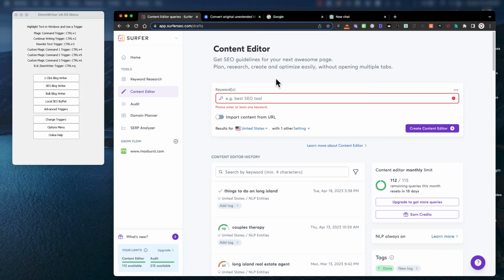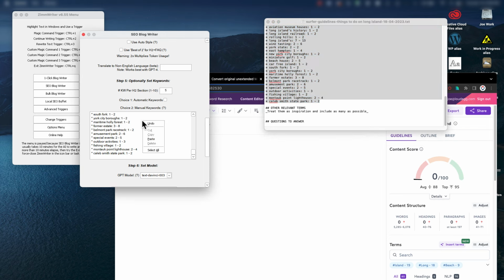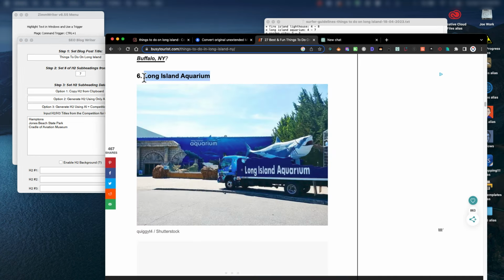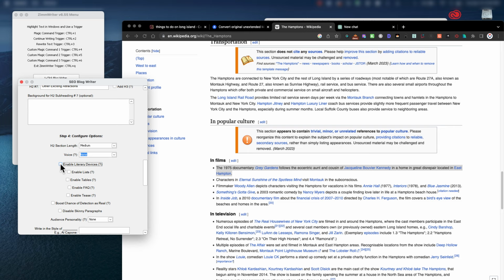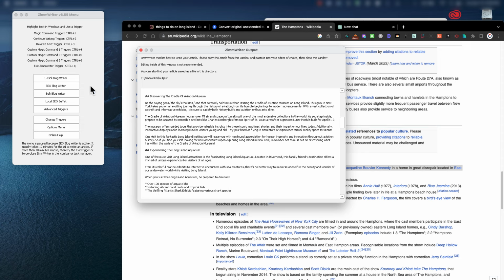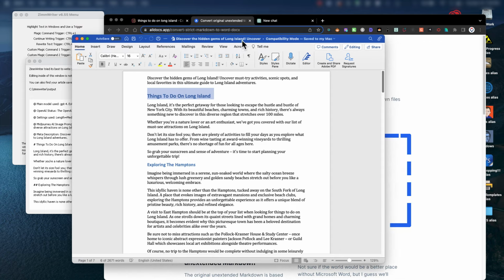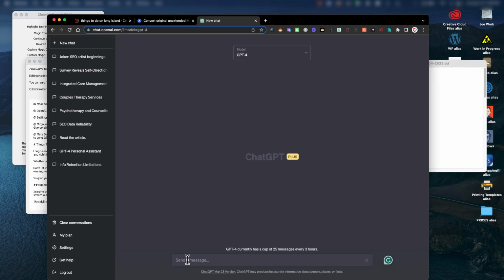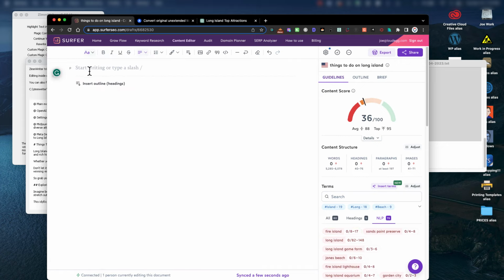Pre-Optimizing ZimmWriter & ChatGPT Using Surfer SEO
Get keywords for your article into ZimmWriter and ChatGPT from SurferSEO, and its Content Editor.

Introduction to AI Writers and Surfer SEO
- Overview and Tools: The video begins with a discussion on creating optimized content using AI writers and tools such as ZimmWriter and ChatGPT. It also highlights various on-page optimization tools like Surfer SEO, Page Optimizer Pro, and Cora.
- Surfer SEO Insights: Emphasis is placed on starting with Surfer SEO by navigating to the content editor, inputting the main keyword or article title, and using the provided keyword list as a guide for content creation.

Exporting and Importing Keywords
- Exporting from Surfer SEO: Instructions are provided on downloading the keyword guidelines as a text file from Surfer SEO.
- Importing to ZimmWriter: The process of copying and pasting the exported keywords into ZimmWriter is detailed, including the incorporation of keywords with associated usage frequencies.

Configuring ZimmWriter
- Setting Up Title and Keywords: The video showcases how to set the article title and manually add keywords into ZimmWriter.
- Choosing Subheadings: Guidance is given on configuring H2 subheadings, either by copying them from competitors or generating them using AI.

Running the AI Model
- Model Selection: The choice between GPT-3.5 Turbo and GPT-4 models is discussed with a preference for GPT-4 for higher quality content.
- Generating Content: Demonstrating how ZimmWriter generates content, the video shows the inclusion of specific information to guide the AI for better context and accuracy.

Evaluating Output
- Content Review: Once the content is generated, it is reviewed for completeness, relevancy, and factual accuracy. The video emphasizes the importance of fact-checking AI-generated content.
- Saving and Formatting: Instructions are provided for saving the generated content as a text file and converting it into a Word document using a tool like All Docs.

Optimizing with Surfer SEO
- Pasting Content into Surfer SEO: The generated content is copied into Surfer SEO to check the initial on-page score.
- Improving SEO Score: Suggestions are given on enhancing the SEO score by editing content, adding more keywords, and adjusting paragraphs as per Surfer SEO's recommendations.

Using ChatGPT for Content Creation
- Basic Prompt Structure: The video outlines how to use ChatGPT to write optimized content by giving a prompt that includes keywords and additional instructions on the tone or voice.
- Content Generation and Assessment: Similar to ZimmWriter, the generated content is assessed in Surfer SEO, and further optimizations are suggested.

Summary and Best Practices
- Guiding AI with Keywords: Emphasizing the importance of guiding AI with keywords to ensure the generated content is optimized from the start.
- Iterative Optimization: Encouraging iterative editing and optimization to achieve the desired SEO score and quality of content.
- Integration with Writing Workflow: Highlighting how AI tools can streamline the content creation process by providing a solid foundation for writers to build upon.

Introduction: 00:00
Export Keywords From Surfer: 01:35
Import Keywords Into ZimmWriter: 02:50
Generate H2s In ZimmWriter Using AI + Competition: 04:53
H2 Backgrounds In ZimmWriter: 07:42
Convert ZimmWriter Text To Word File Using AllDocs: 14:03
Add Keywords To ChatGPT: 24:20